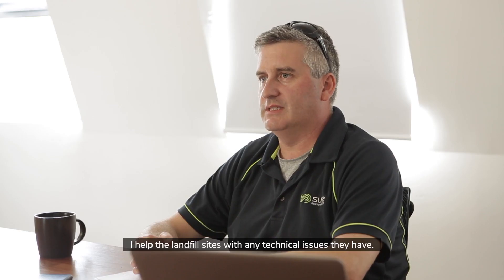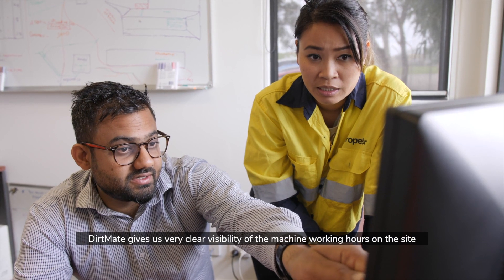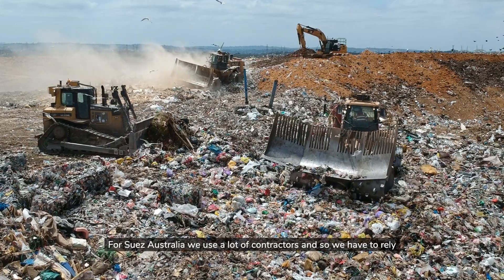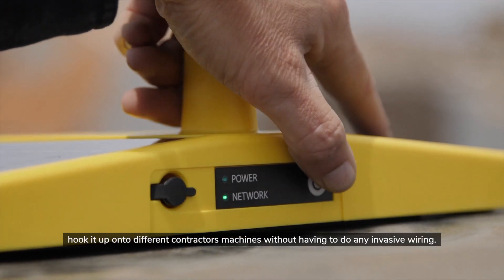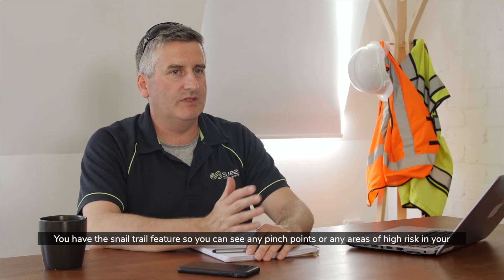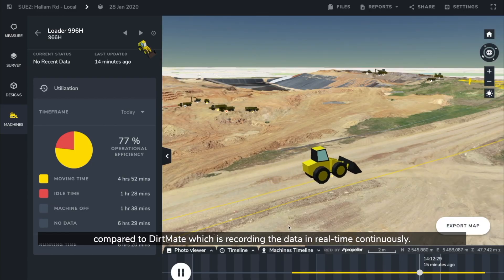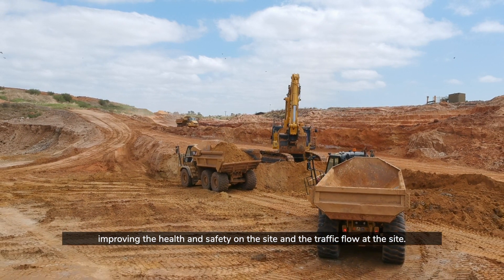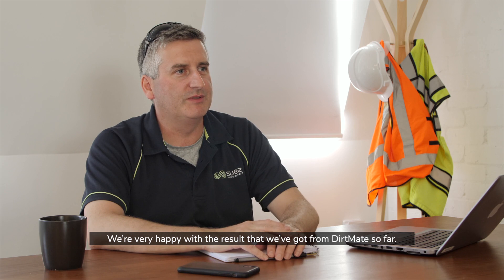Suez Australia Use DirtMate to Track Daily Volumes and Machine Productivity.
Introducing DirtMate, an easy-to-use, easy-to-install machine tracking system that gets you survey-grade progress and productivity data as often as you want it.